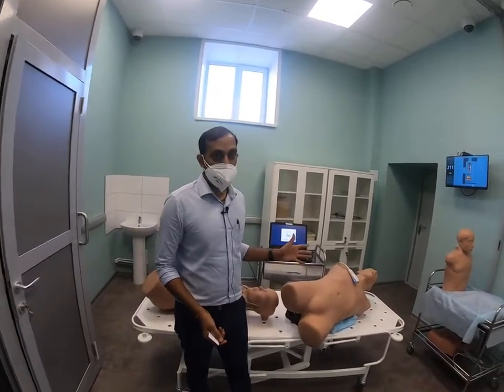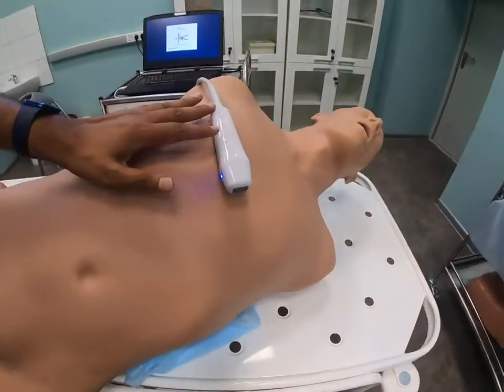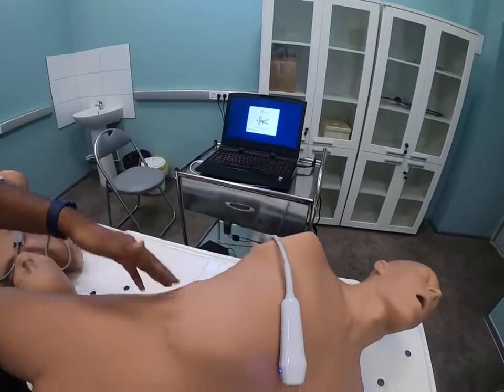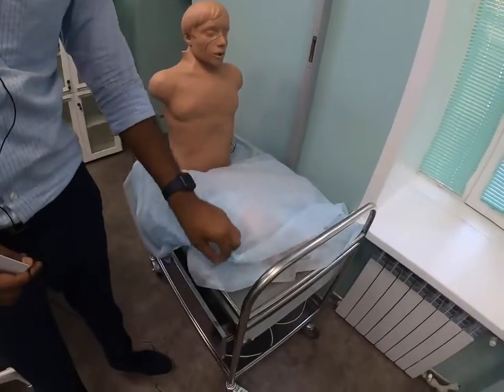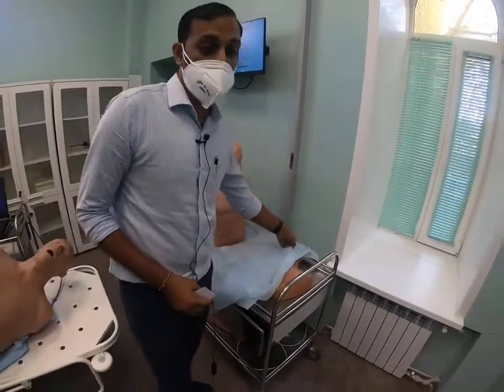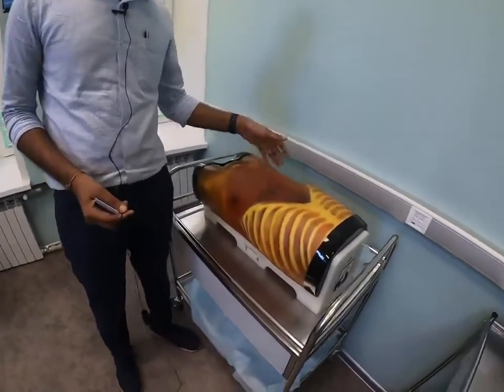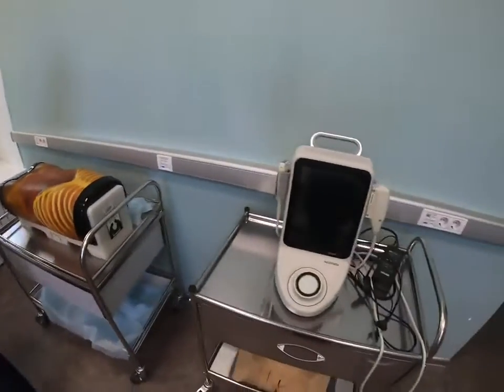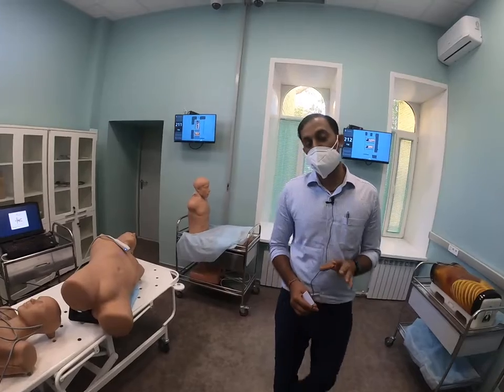Samara State Medical University Campus visit-6 by Dr. Rohit Bhalala & Star Education Guidance-SURAT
💁‍♂️Dr. Rohit Bhalala &@Star Education Guidance  introduces The Samara State Medical University campus in this video.
👉Samara State Medical University has a century-old history. In 2019, the University celebrated its 100th anniversary. These days SamSMU is one of the largest medical universities in Russia, which trains medical specialists, pharmacists, psychologists.

The mission of SamSMU is to train the high-level professionals in medicine, drawing on the best practice of the local and international education and science. The scientific and innovation activities of the University go beyond the theoretical and experimental limits and result in the new innovative products for serial production.

The Samara State Medical University comprises of 10 Faculties and 80 Departments, the Clinics with 1015 in-patient beds, the Dental Institute, the Nursing Institute,  the Institute of Postgraduate Education, the Institute for Innovation Development, the Institute for Preventive Medicine, the breakthrough research center "IT in Medicine", the research and educational Center for Evidence-Based Medicine, the Center for IT in Education,  the research and production technopark.

 @Star Education Guidance
Seg Guidance
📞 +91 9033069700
📌203,Utsav Building, Varachha Main Rd, above Tulsi Hotel, near Chowpati, Surat-395006, Gujarat